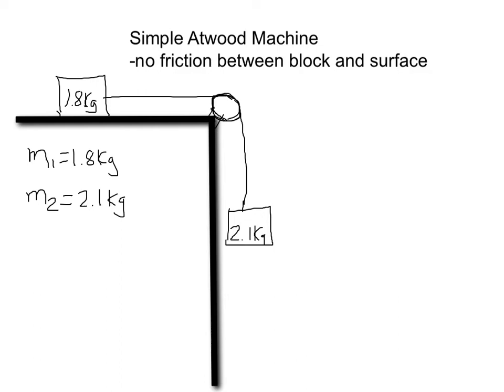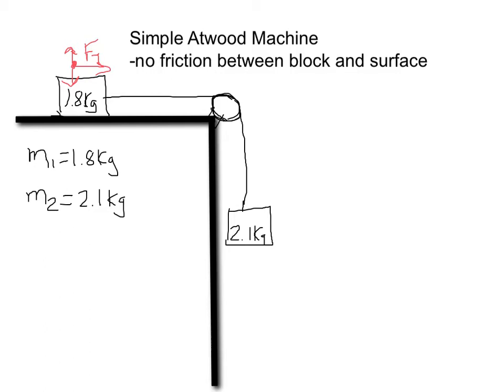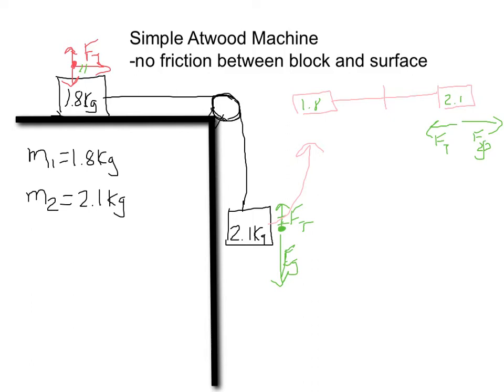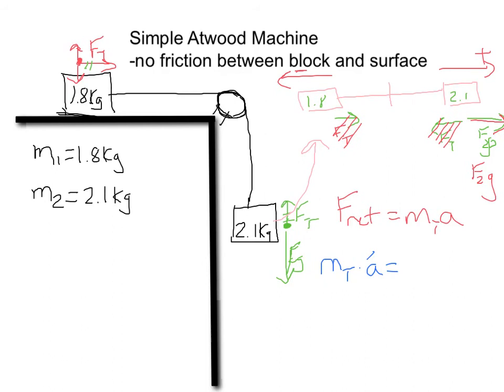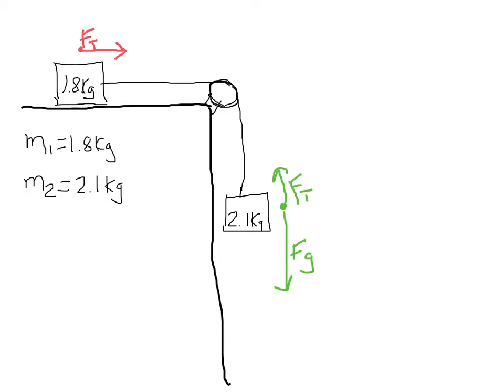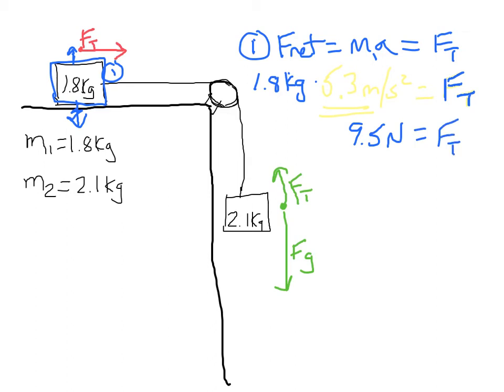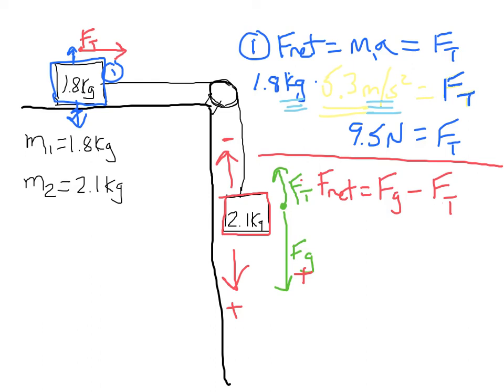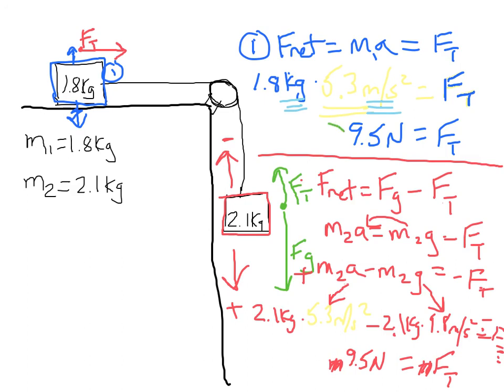Simple Atwood Machine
By simple I mean it has no friction between the block and the surface the block lies on. Please keep in mind most Atwood machine questions make the assumption that the string/rope connecting the blocks is massless and that there is no friction in the pulley.